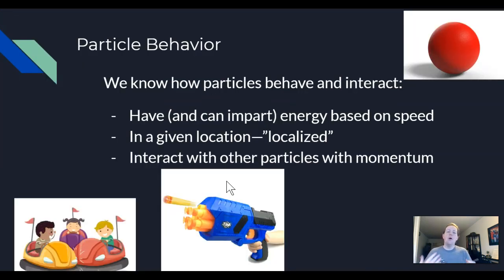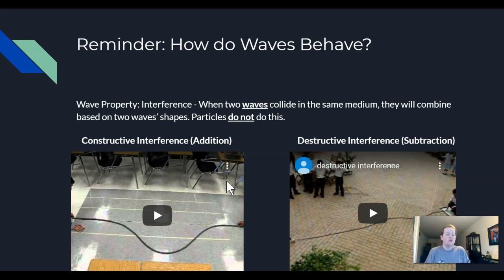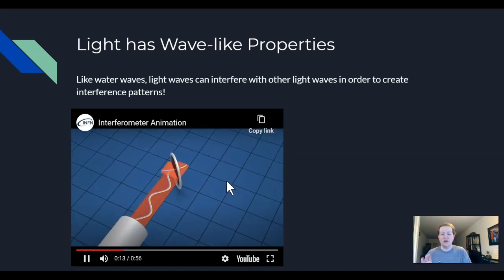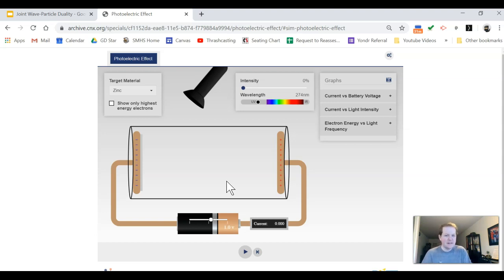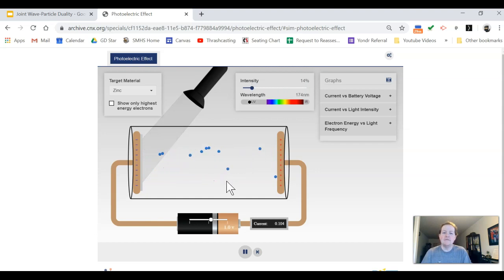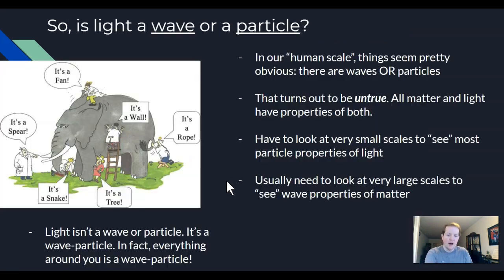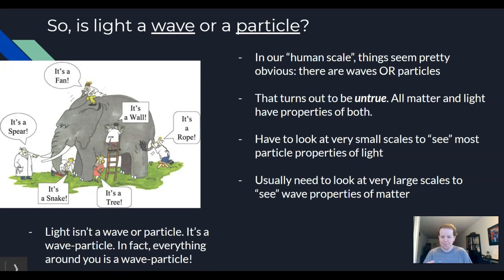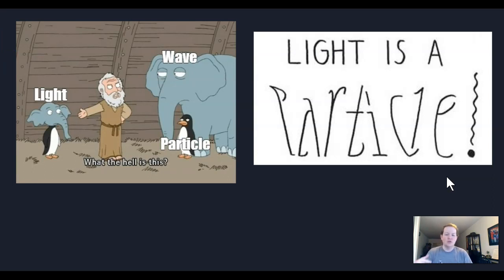Wave Particle Duality 2.0